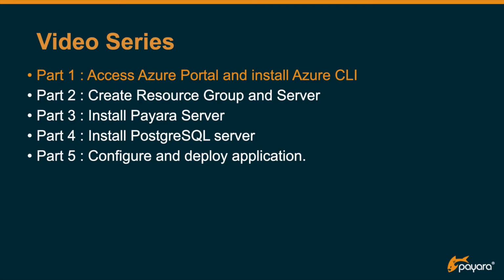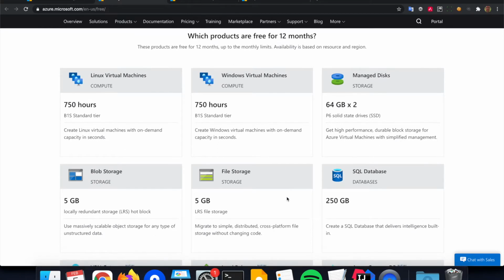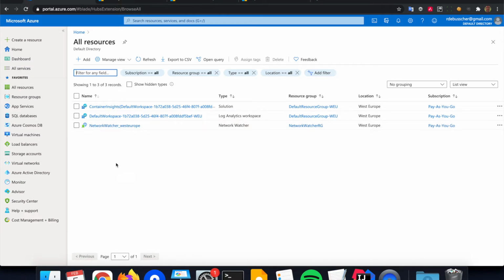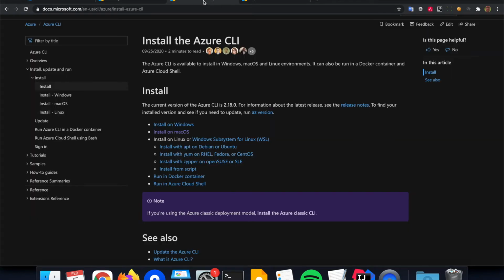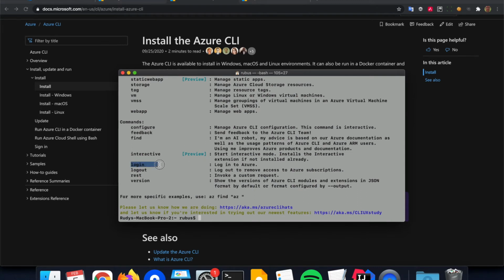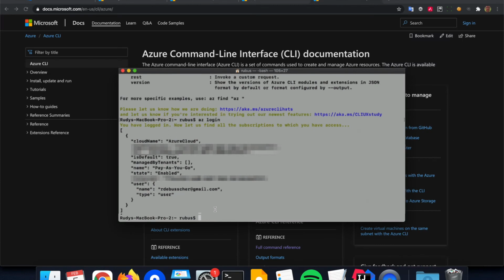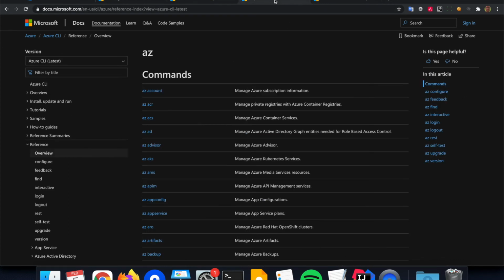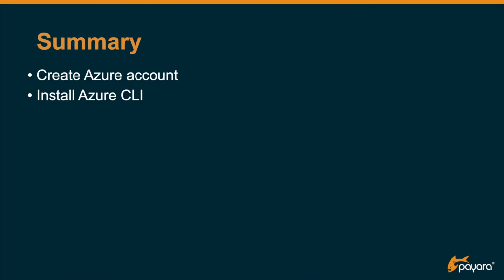Access Azure Portal and Install Azure CLI - Payara Server on Microsoft Azure (Part 1)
Learn how to install Azure CLI from the Microsoft Azure Portal to manage your environment through scripts. This is step 1 toward installing an application which connects to a PostgreSQL database with Payara Server on the Microsoft Azure Platform. After installing Azure CLI, the next video of this series will show you how to create a resource group.

Payara Server is a cloud-native middleware application platform supporting mission critical production systems with reliable and secure deployments of Jakarta EE (Java EE) applications on premise, in the cloud, or hybrid environments. A stable platform with monthly releases, bug fixes, and a 10-year software lifecycle, Payara Server is aggressively compatible with the ecosystem, cloud vendors, Docker, and Kubernetes.

With a history stemming from the Java EE reference implementation GlassFish, those familiar with GlassFish will find many similarities with Payara Server but with significant improvements in the developer experience and performance.